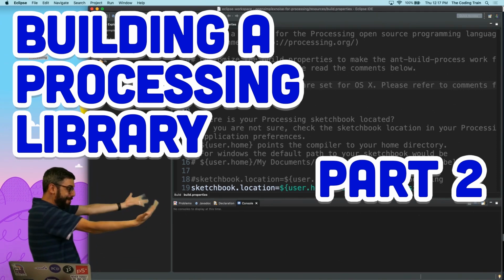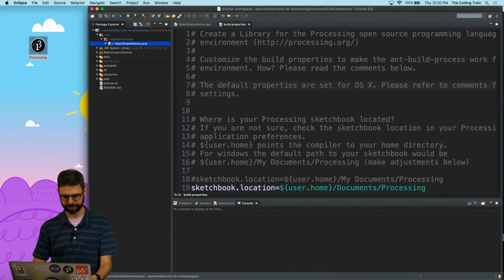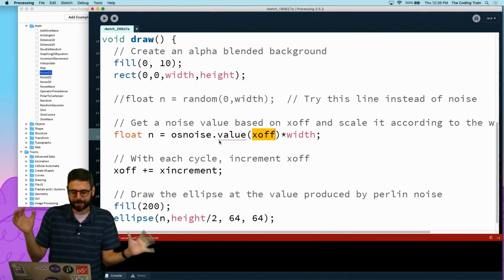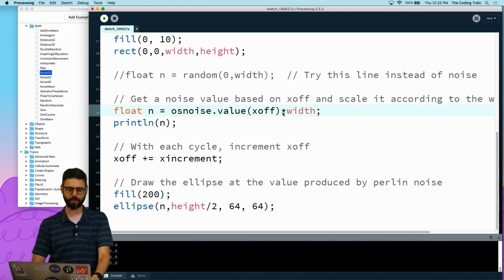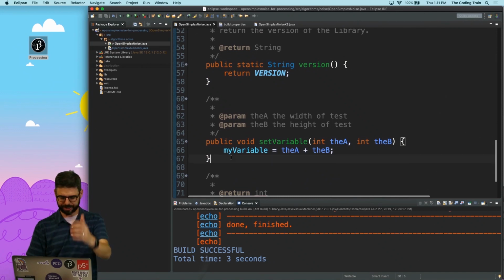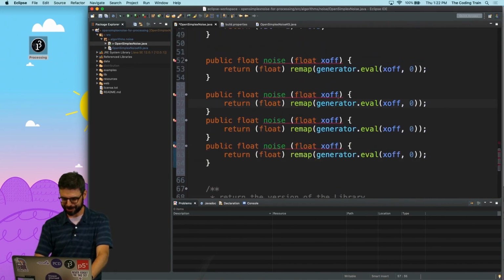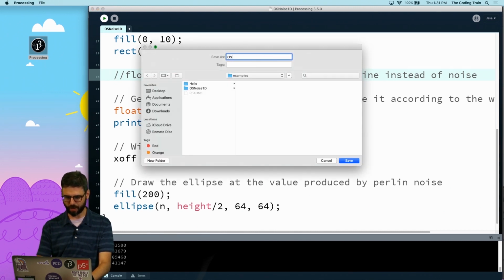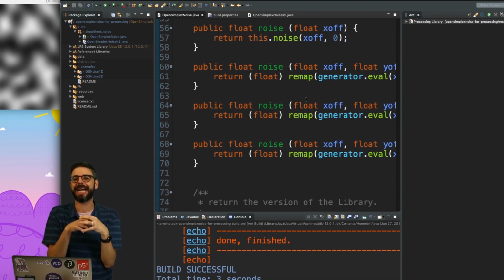How to Make a Processing (Java) Library Part 2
Welcome to PART TWO of learning how to make a processing library in Java. In the previous part, I set up the development environment and the project build process. In this part, I'll begin to write the code for the library itself.